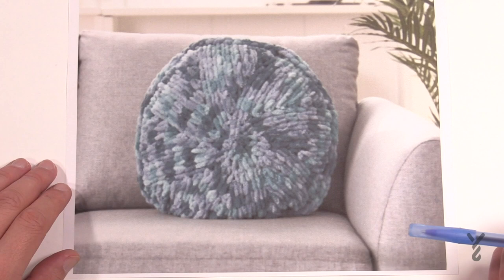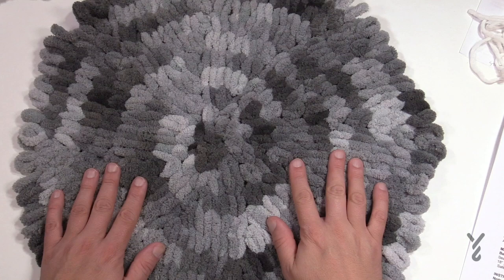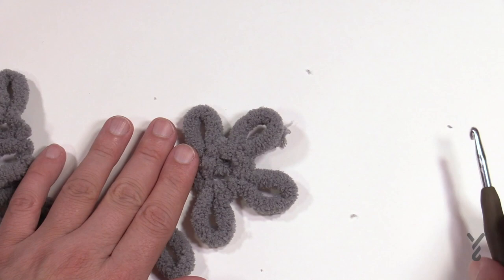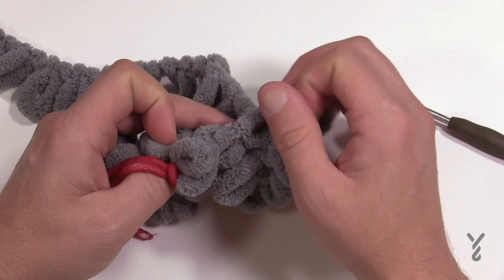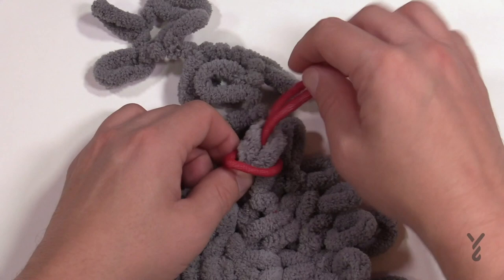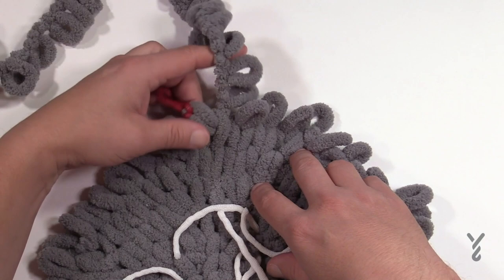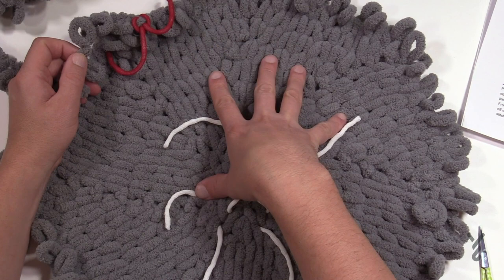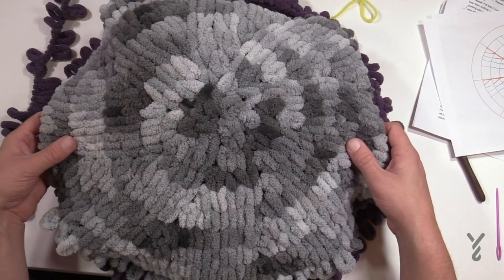EZ Knitting: Round Pillow